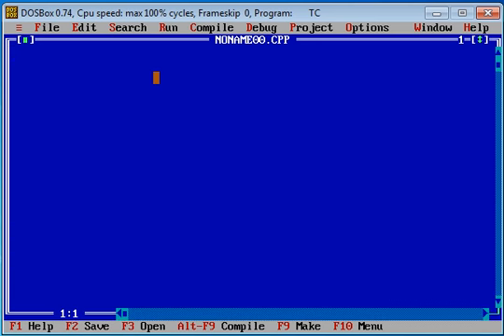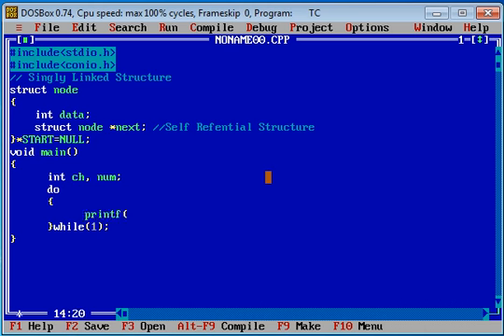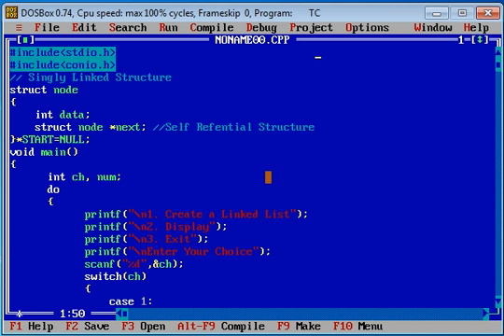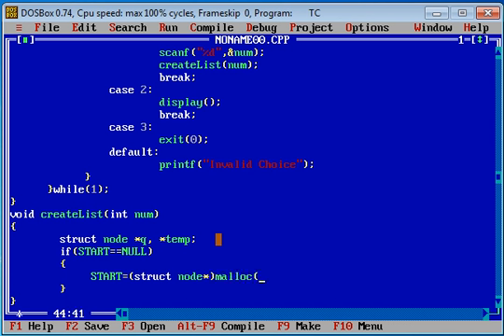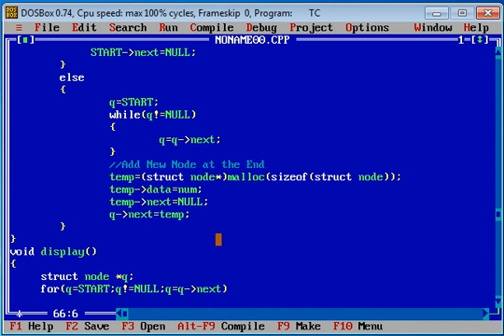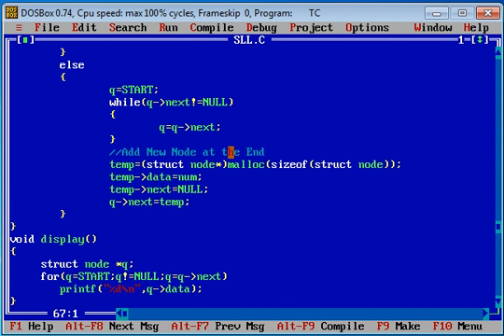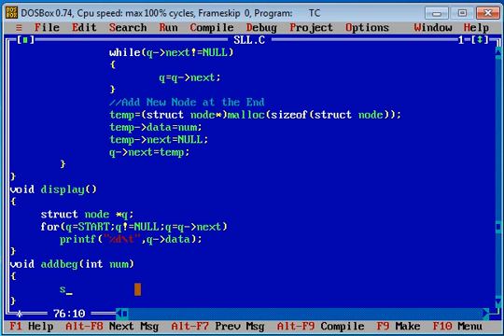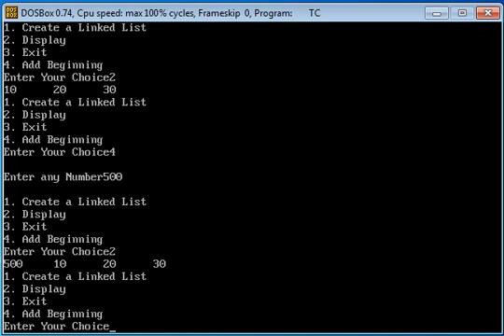Linked List-Singly Linked List in C #1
Linked List in C- This video tells how to write a program in Singly Linked List. To add element into singly Linked List, Display Elements of Singly Linked List and also Adding Element at the front of Linked List.